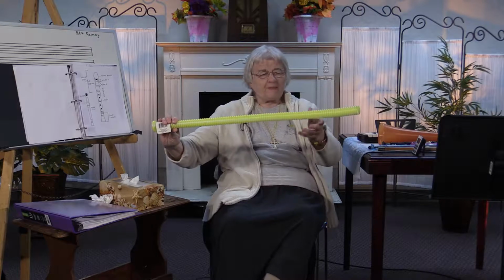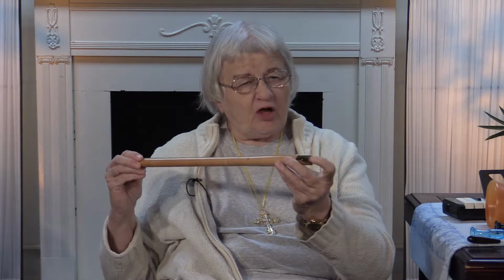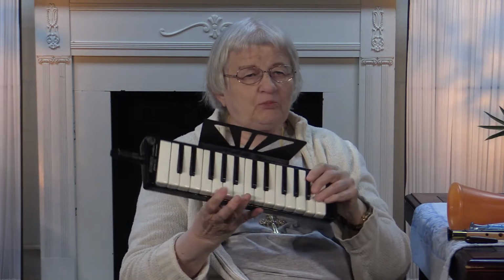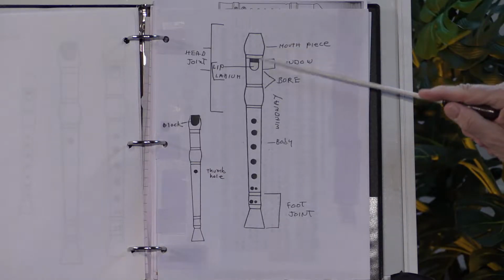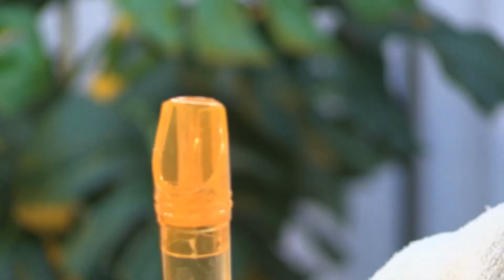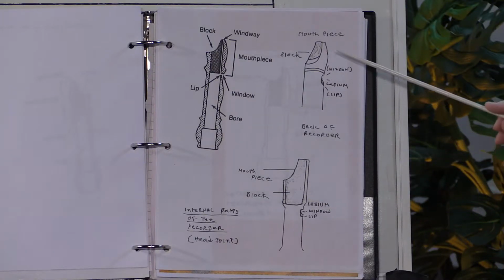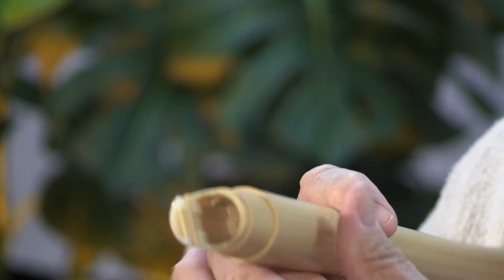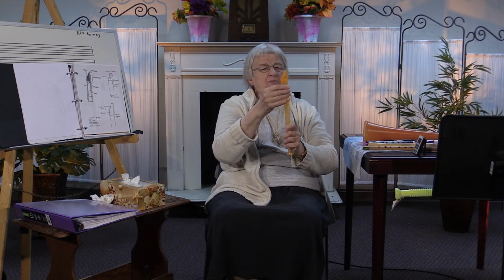Learning Music With Pat #825